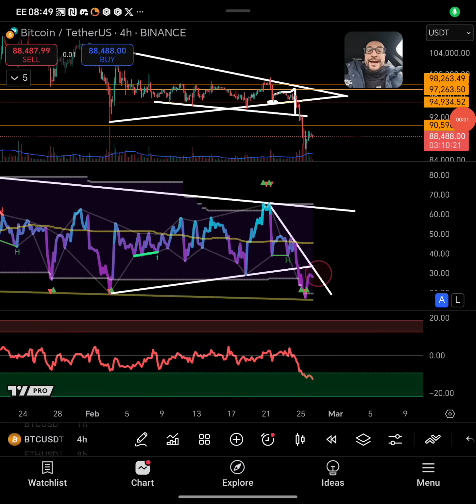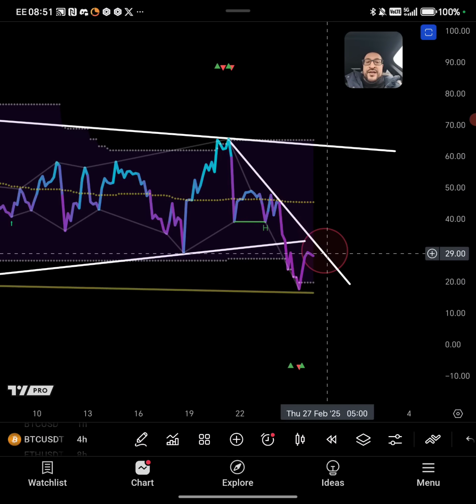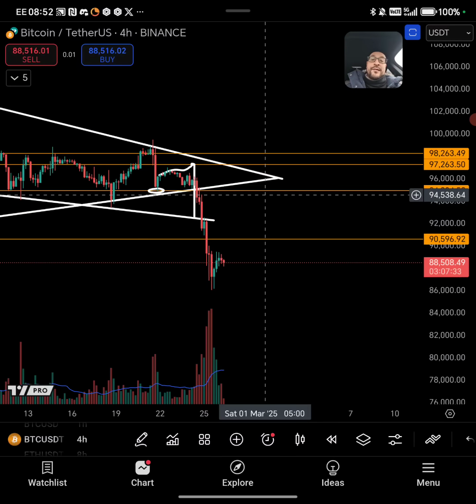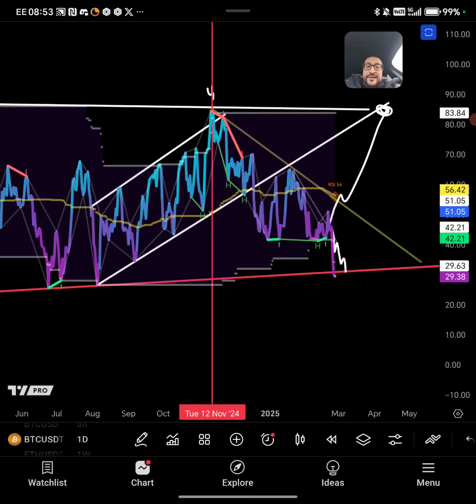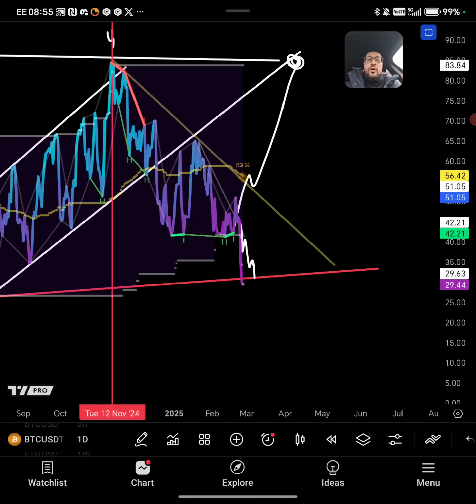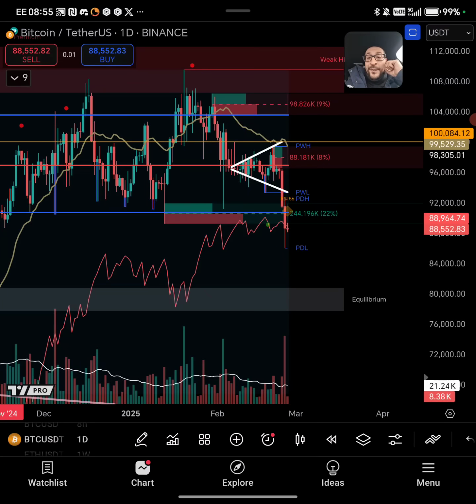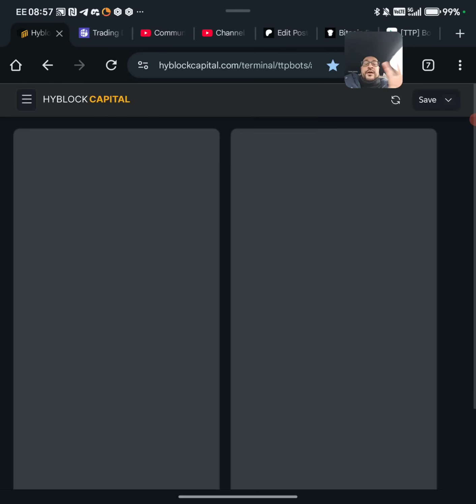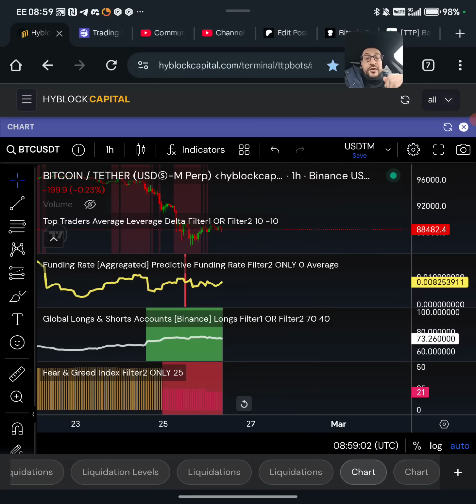Bitcoin Morning Market Update: Holding The Ground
🔥 *BloFin* - get up to $10,000 USD bonus and 50% fees discount (Non-KYC)